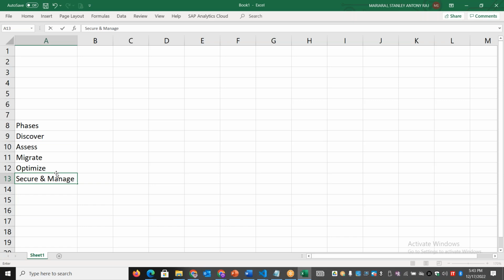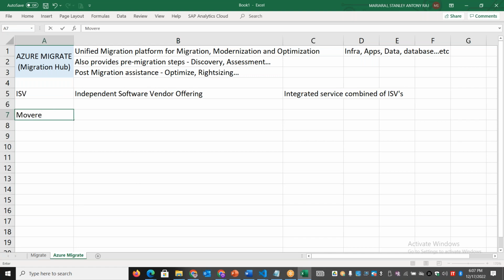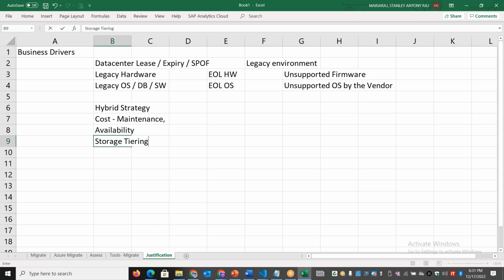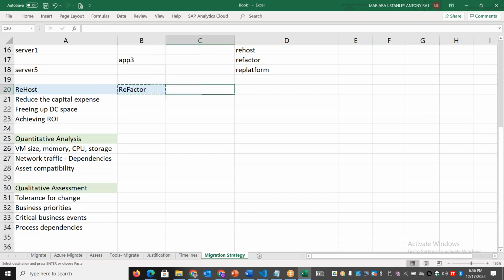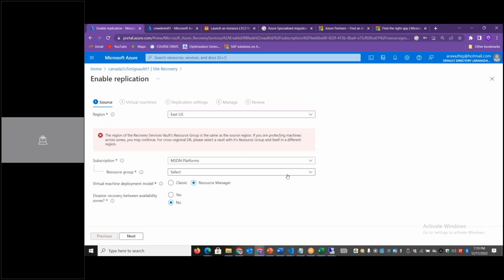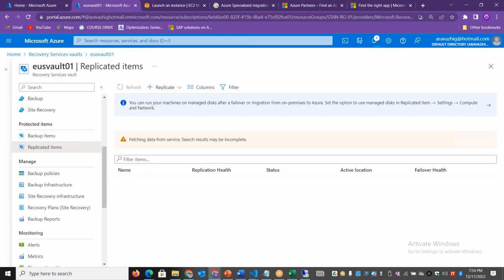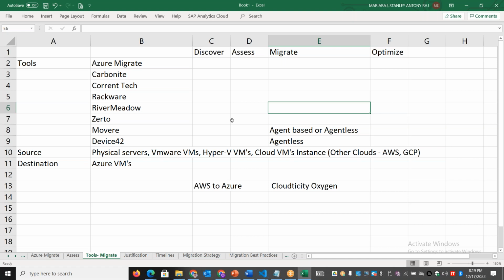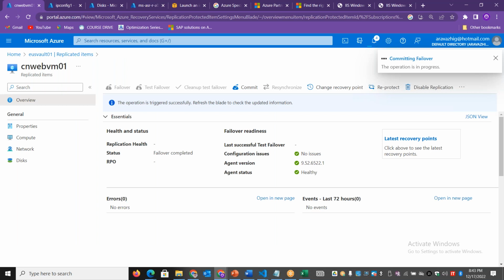AZURE - DAY 18 - MIGRATE - DAY 1 - ENGLISH